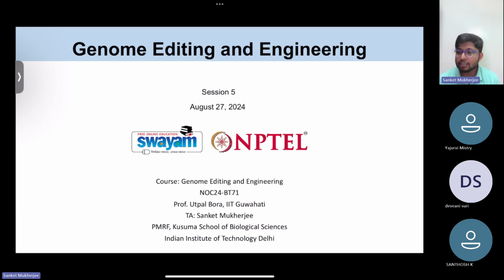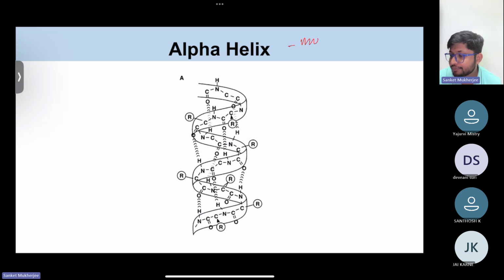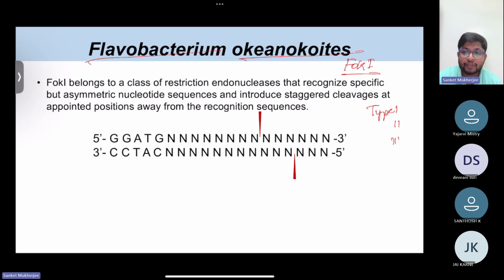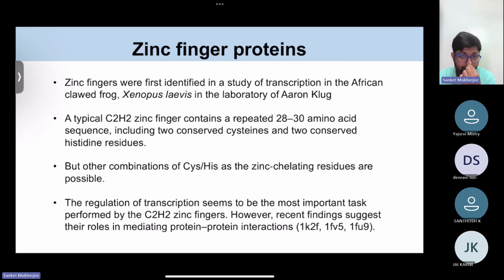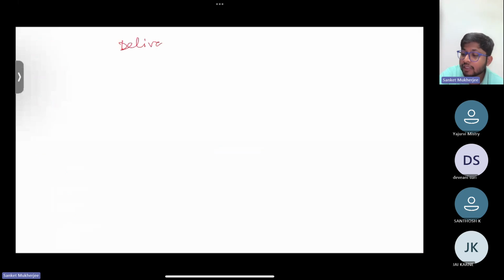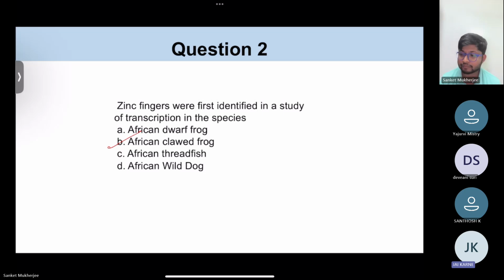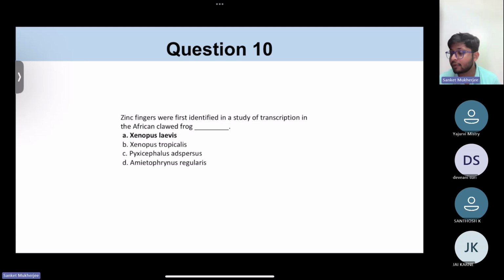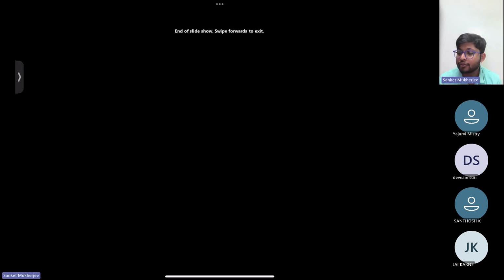NOC24-BT71 Genome Editing and Engineering Tutorial Week5 Recording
Week 5 of the regular interactive tutorial classes for Genome Editing and Engineering taken by Prof. Utpal Bora of IIT Guwahati